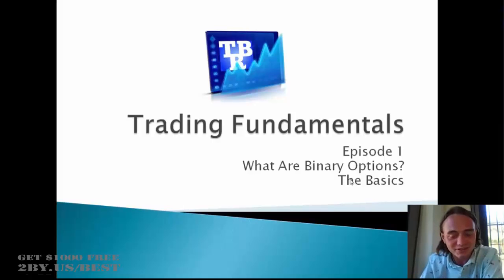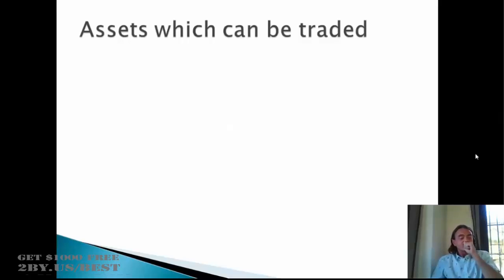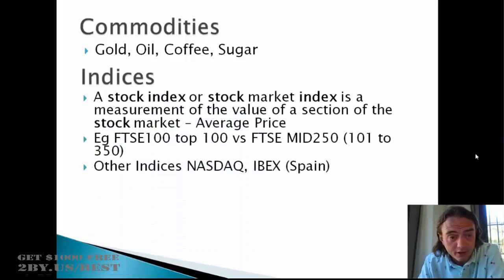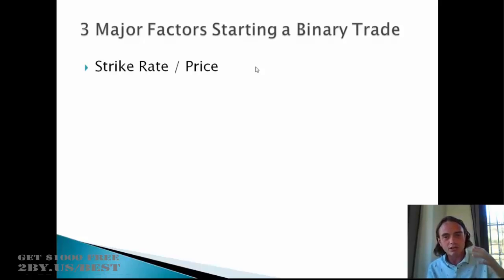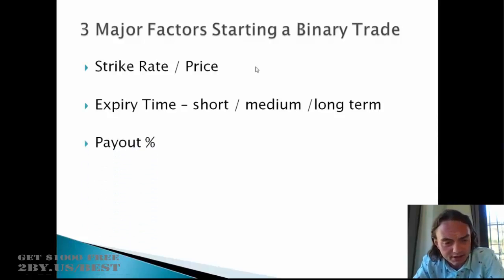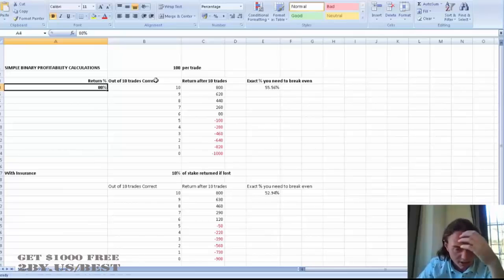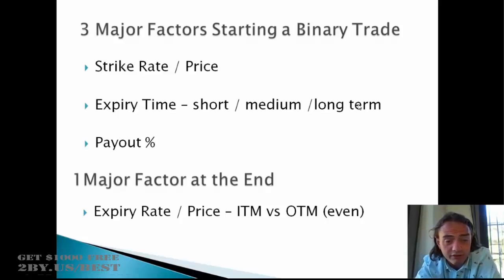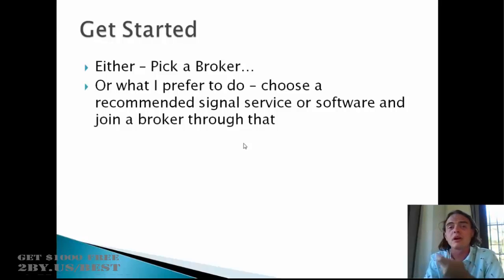Binary Options Trading - How to Day Trade a Small Account from $1k to $8653 in 1 Month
binary, options, binary options, forex, strategy, robot, system, bot, option